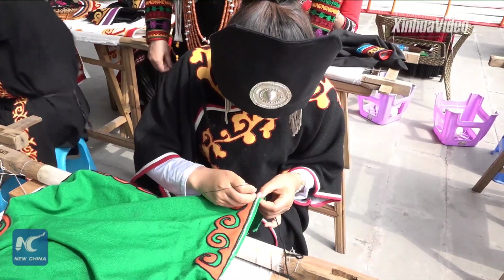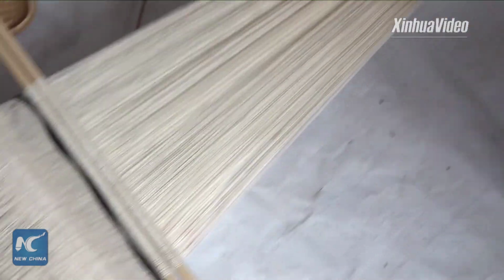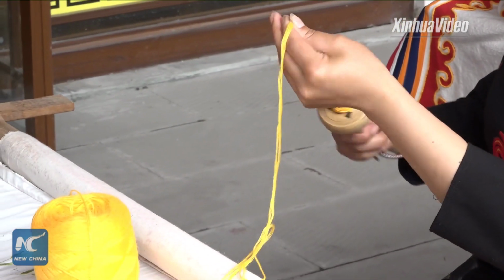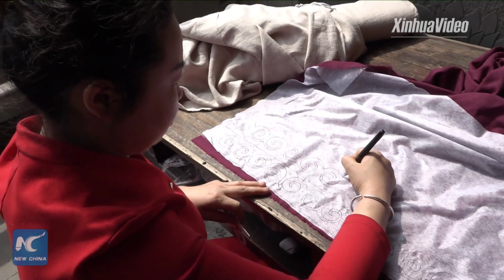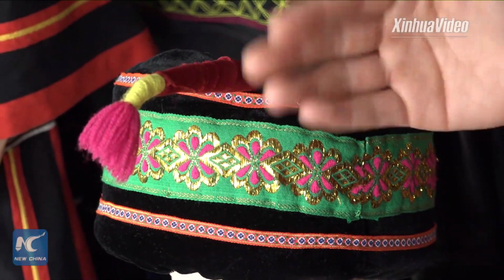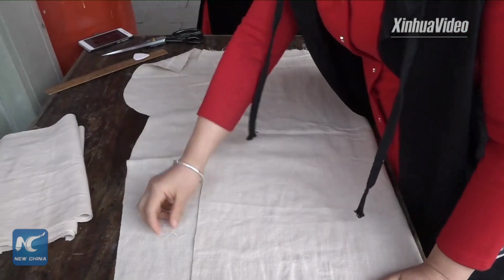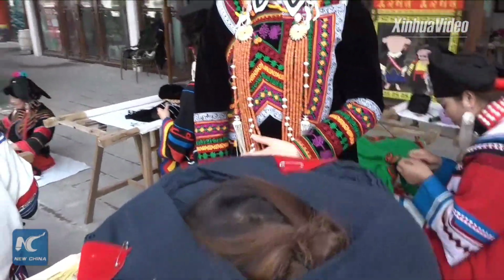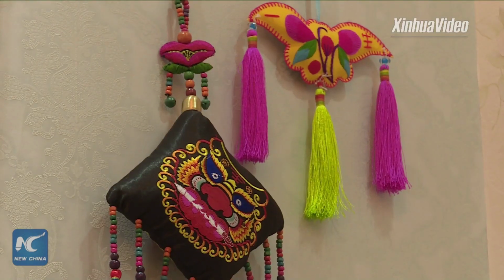Female embroiderer helps villagers get rid of poverty in Sichuan, China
A female national lawmaker in Sichuan, China helps villagers get rid of poverty with Yi embroidery, an intangible cultural heritage with a rich history.